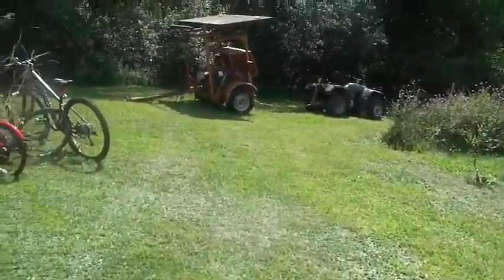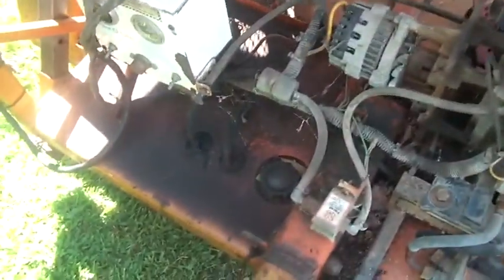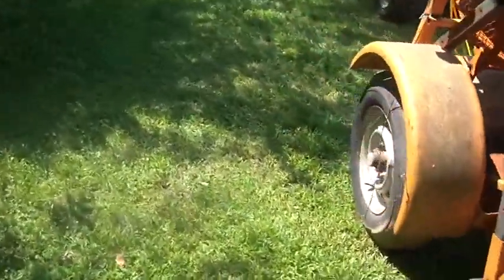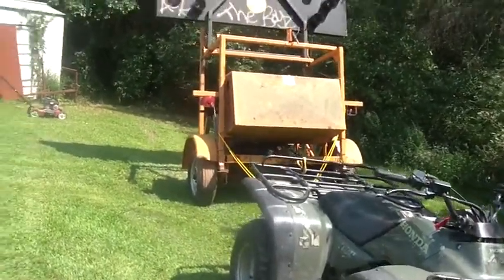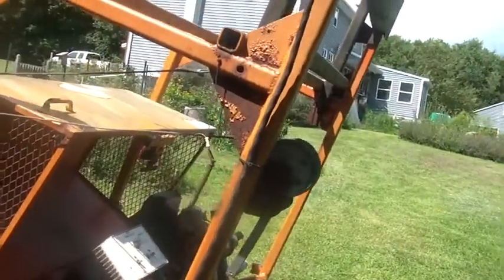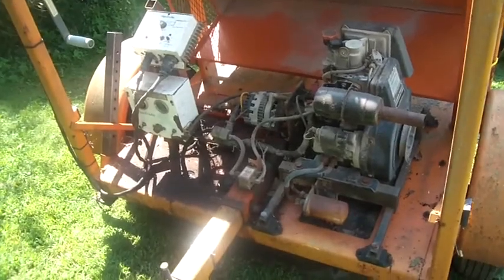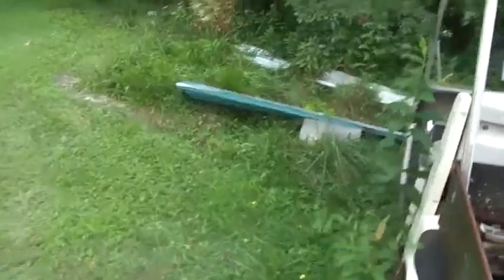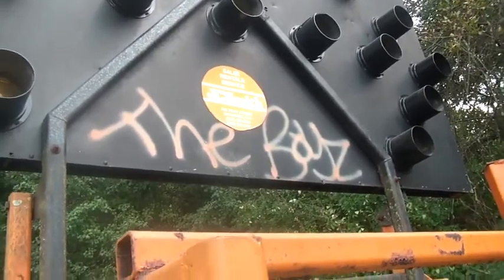Lombardini 6LD260 diesel, Flex O Lite sign dragged from weeds,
8_19_2017, 1996 Lombardini 6LD260 diesel, 4.5HP at 3600 RPM, Flex O Lite sign dragged from weeds, has not been started in 10years, electric start with rope cord back-up, has less then 1200Hrs on the engine, worked 10years ago, Harvey Spooner, Hoarding Mayhem,